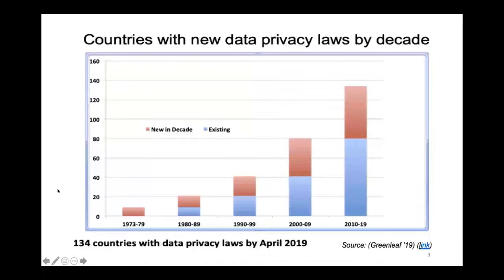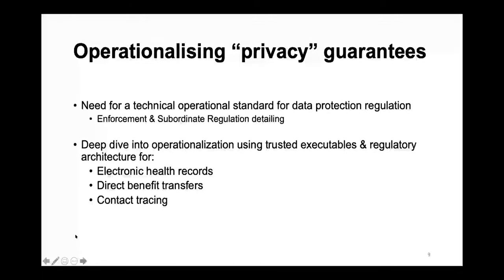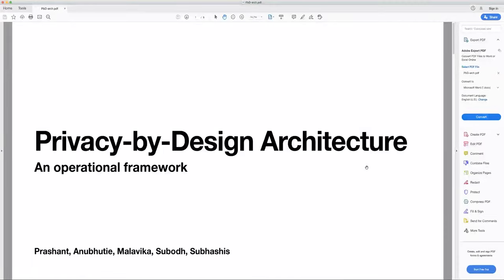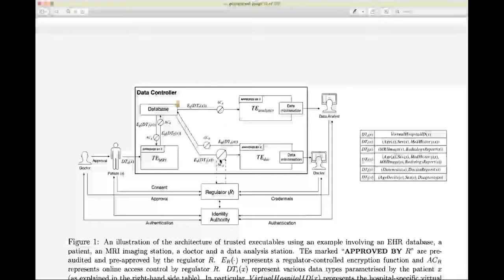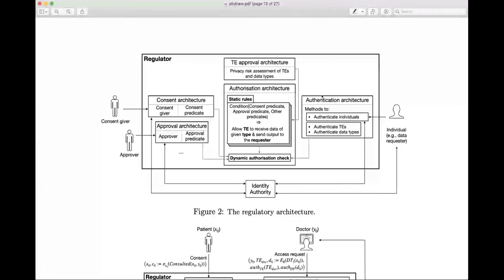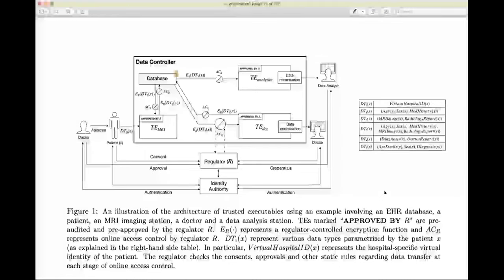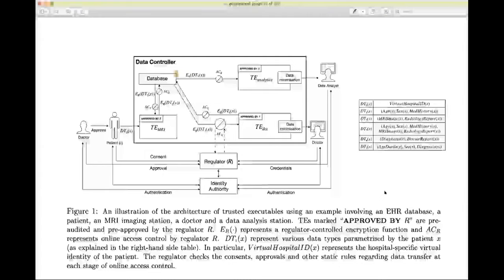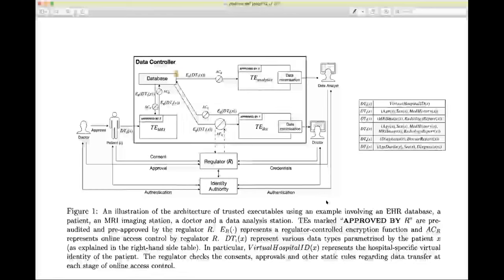Workshop on Privacy by Design for Public Applications Session #2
In this workshop, we are hosting Prashant Agrawal, Anubhutie Singh, Malavika Raghavan, Subodh Sharma, Subhashis Banerjee to discuss their recent paper on “An operational architecture for privacy-by-design in public service applications” which looks into operational architecture for privacy-by-design based on independent regulatory oversight stipulated by most data protection regimes, regulated access control, purpose limitation and data minimisation. The paper looks into case studies of privacy-preserving design sketches of challenging public service applications.